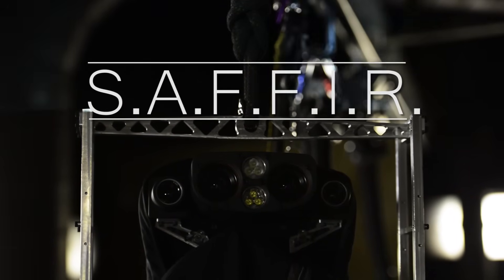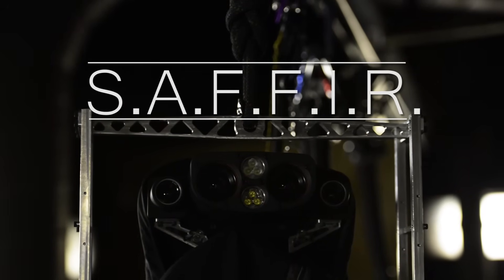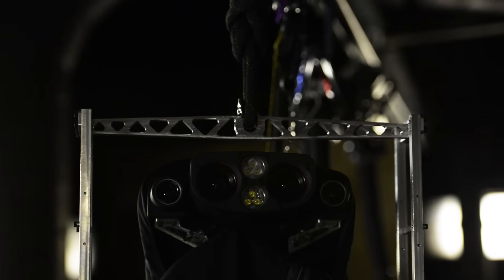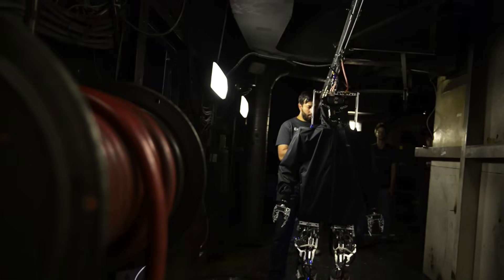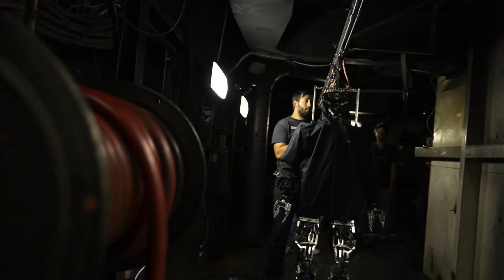SAFFiR - Shipboard Autonomous Firefighting Robot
The prototype was unveiled on Feb. 4 at the Naval Future Force Science & Technology EXPO, along with details about its successful demonstrations last fall aboard the USS Shadwell, a decommissioned Navy vessel.

Credit:
U.S. Navy
Office of Naval Research
U.S. Navy photo by John F. Williams